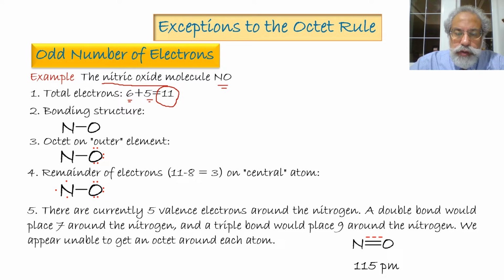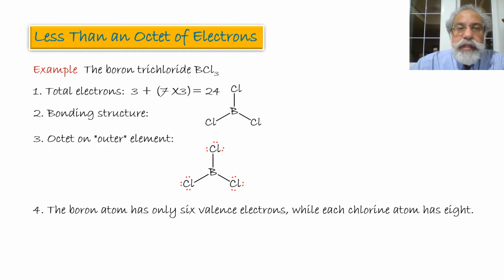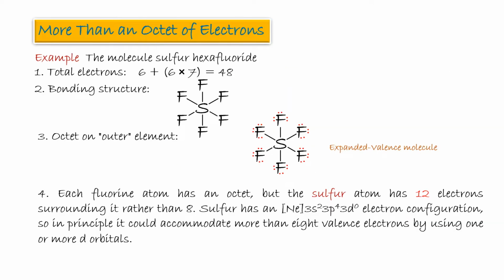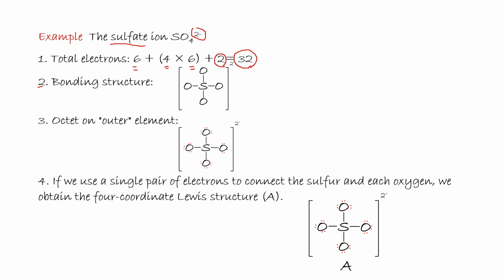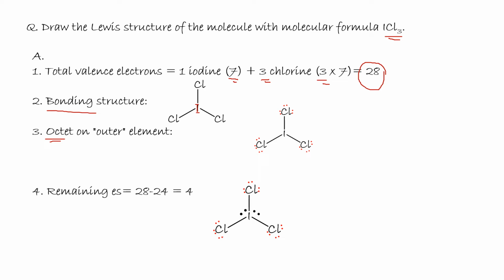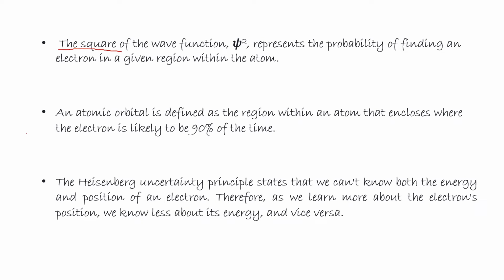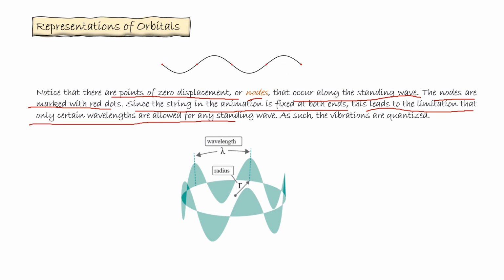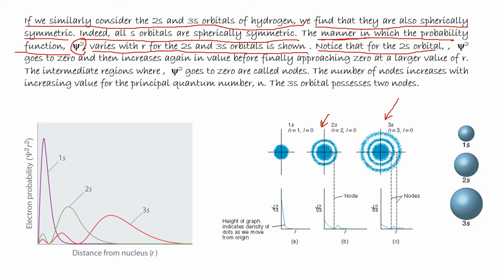Lecture 2 Organic Chemistry I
Amer's School of Organic Chemistry, Organic Chemistry I, Exceptions to the Octet Rule, Odd Number of Electrons, Less Than an Octet of Electrons, More Than an Octet of Electrons, The quantum mechanical model of the atom, Representations of Orbitals